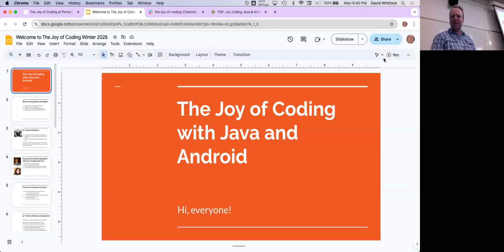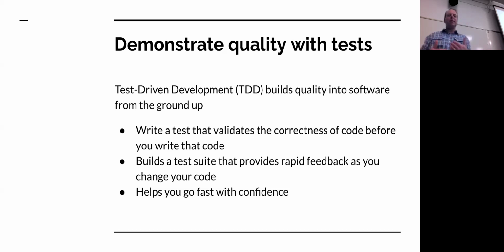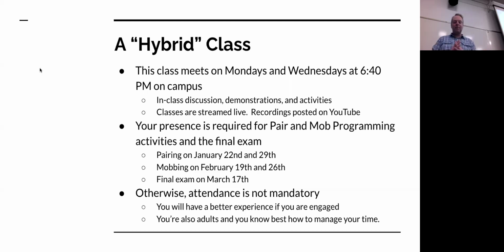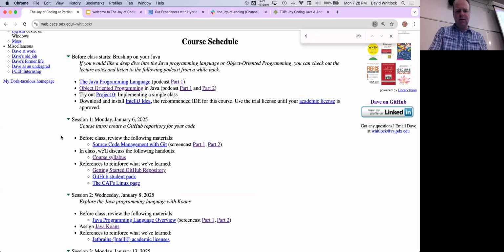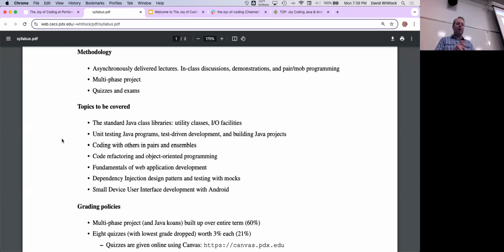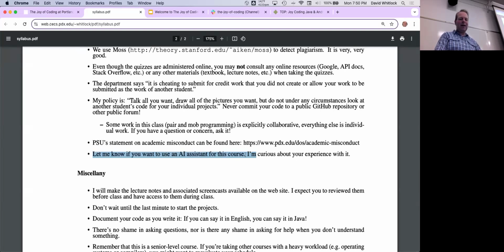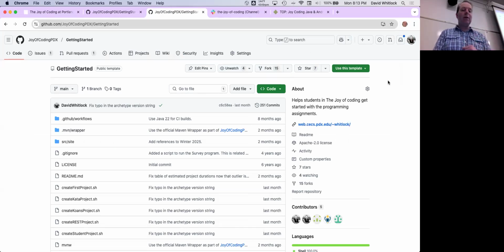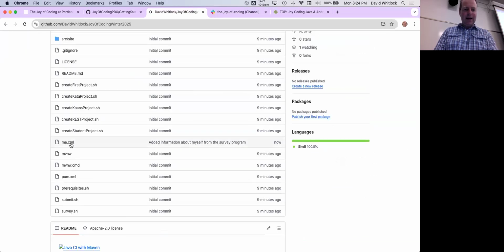The Joy of Coding Winter 2025, Session 1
We begin "The Joy of Coding" with an overview of the course, a discussion about our shared experiences with Hybrid learning, and creating a GitHub repository that will store the code we write as individuals.

[0:00:00] Course introduction
[0:23:30] Our experiences with Hybrid learning
[0:42:00] Course syllabus
[1:04:00] Creating the GitHub repository for the course